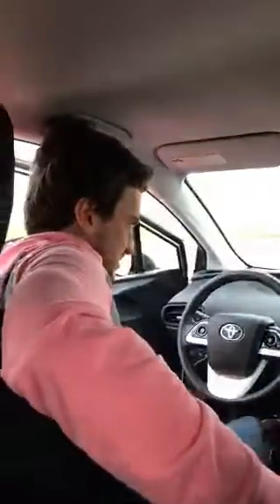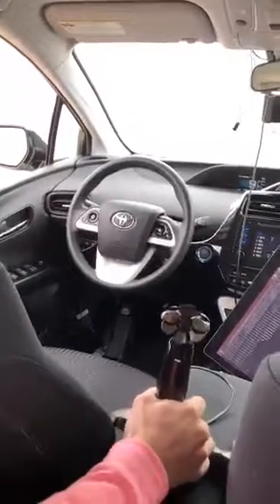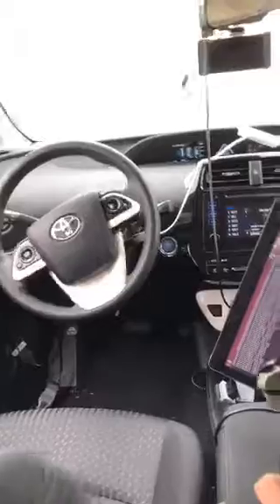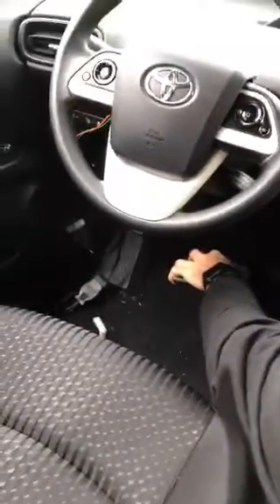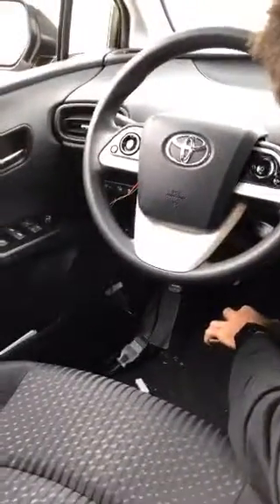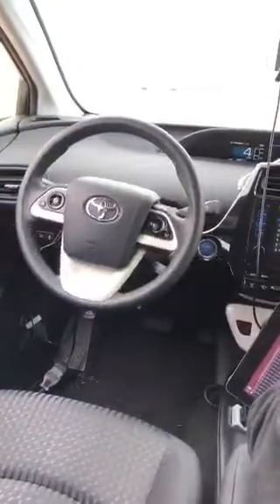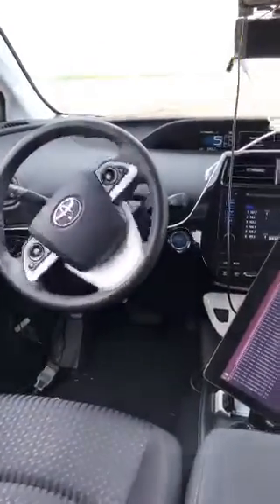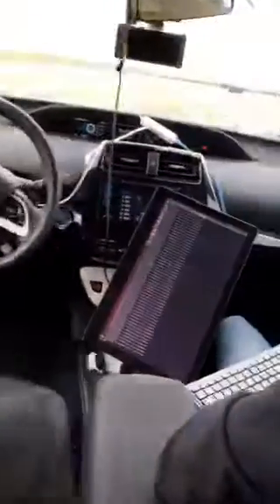comma ai Joysticks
Date of stream 21 Mar 2018.
George Hotz and comma.ai team.

Is my car supported?